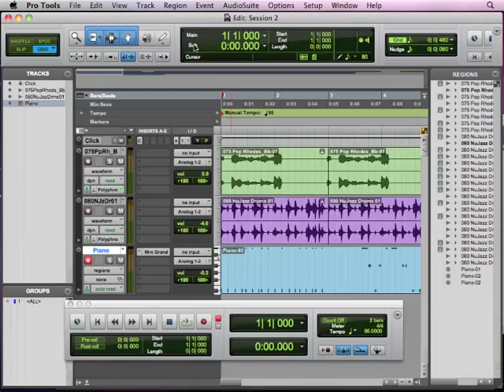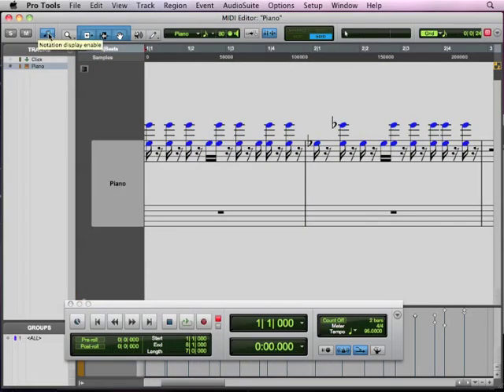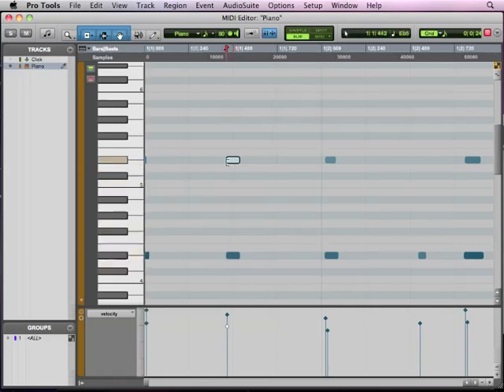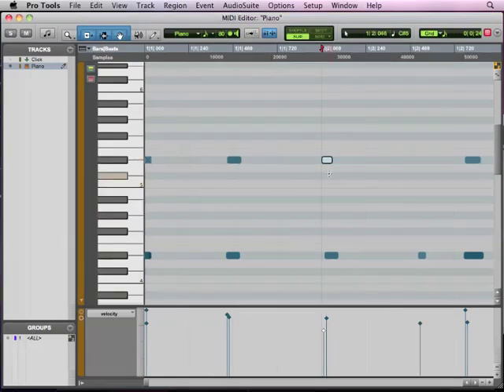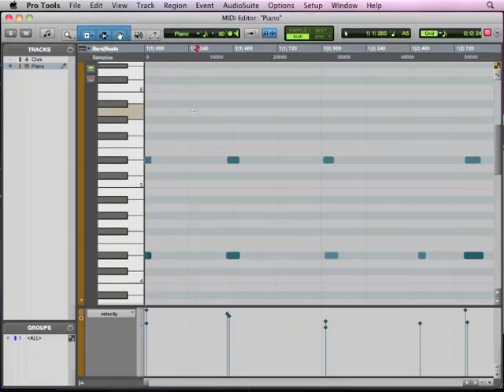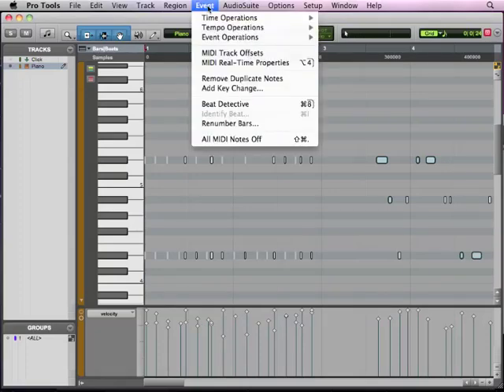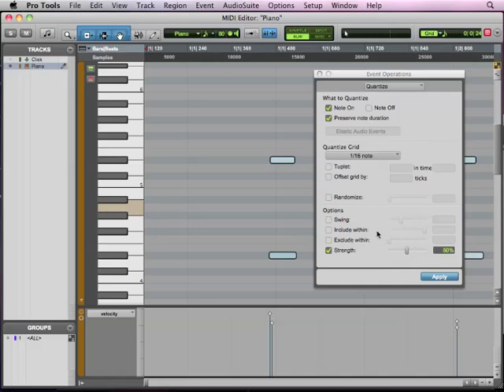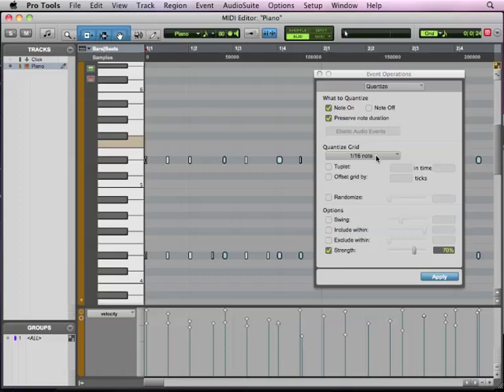Pro Tools Basics Lesson 7 - MIDI Editing (7 of 13)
Learn about the the basics of editing MIDI information in Pro Tools and how to make great MIDI tracks as part of this interactive free 13 video series.